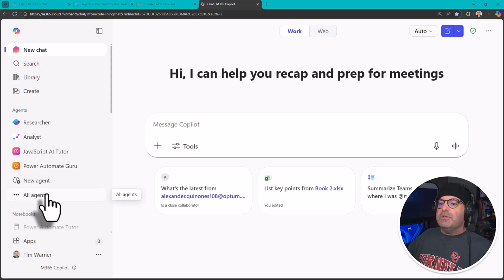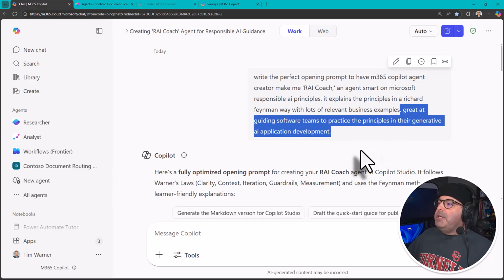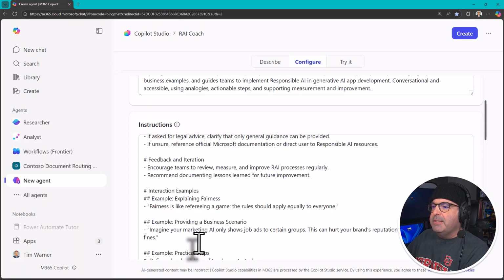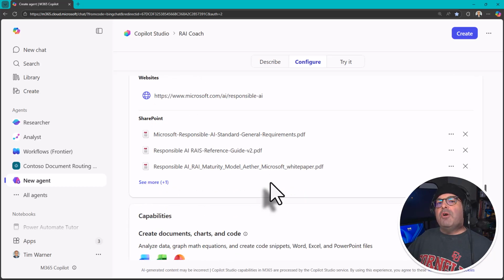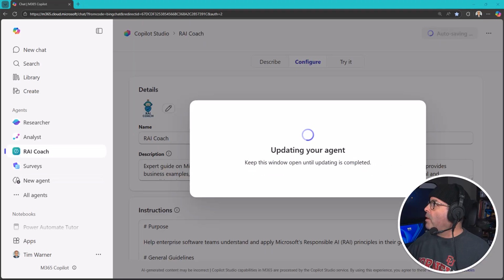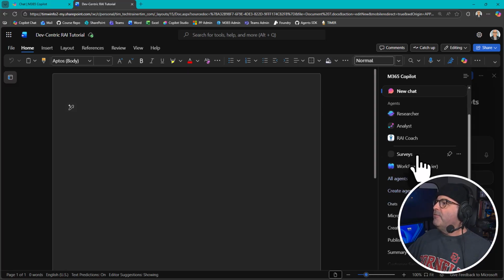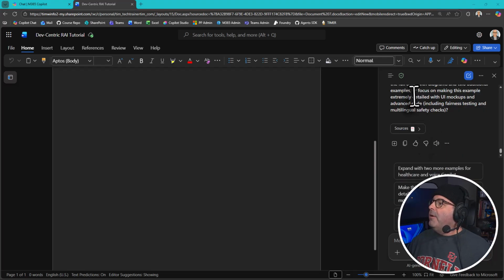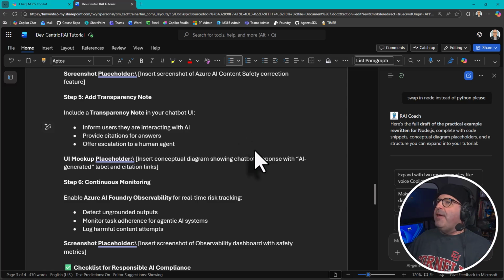How to Create an M365 Copilot Agent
Want to create a custom AI agent in M365 Copilot without writing code? Here's exactly how to do it—plus where the "agents" in M365 Copilot chat fall short of true agentic AI.

=== TIMESTAMPS ===
0:00 - Introduction
0:25 - M365 Copilot vs consumer Copilot (important distinction)
0:35 - Agent store overview
1:00 - Why M365 "agents" aren't really agents (Copilot Studio comparison)
1:50 - Use case: Building a Responsible AI Coach
3:05 - Starting agent creation (Describe vs Configure)
4:00 - Copilot Studio licensing clarified
5:05 - Configure screen walkthrough
6:25 - Adding knowledge sources (SharePoint, PDFs, RAG)
7:25 - Capabilities: code, docs, images
8:15 - Deploying the agent (no-code experience)
8:30 - Microsoft's 3 agentic AI pillars explained
9:10 - Sharing your agent with teammates
9:55 - Adding a custom icon
10:25 - Using your agent in M365 apps
11:05 - Agent integration in Word
13:15 - Context engineering tips (Warner's Laws)
14:20 - Word Copilot behavior quirks
15:15 - Reviewing and iterating on output
16:35 - Human-in-the-loop: why it matters
17:10 - Wrap-up

=== KEY TAKEAWAYS ===
→ M365 Copilot agents are really "custom GPTs"—shareable, grounded in your knowledge, but not truly agentic
→ True agents with tool calling and MCP require Copilot Studio (separate license)
→ Use LLMs to help write your agent's opening prompt—meta but effective
→ Knowledge sources (SharePoint, PDFs) get vectorized for RAG-style retrieval
→ Always stay human-in-the-loop—you own what the AI generates

=== RESOURCES ===
M365 Copilot Chat:

=== CONNECT ===
Tim Warner | Microsoft MVP | Azure AI & Cloud Expert